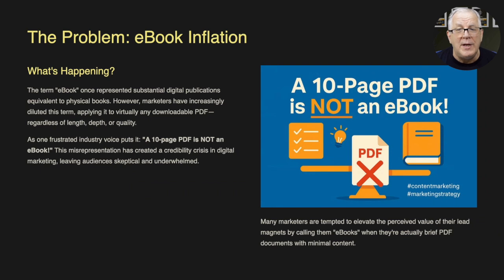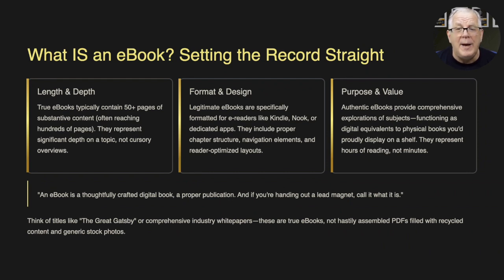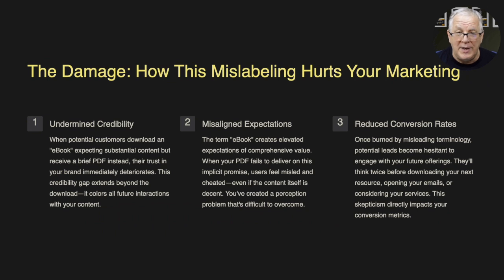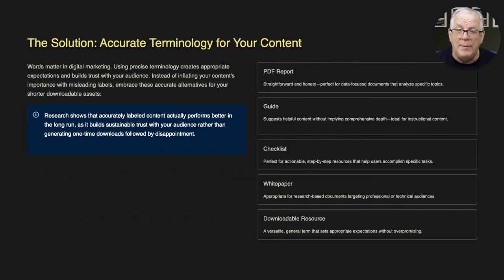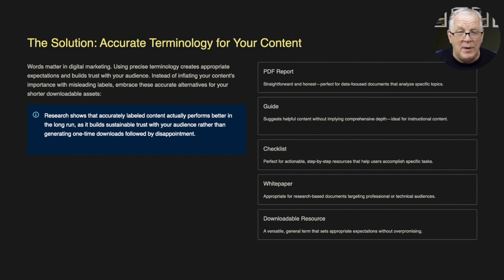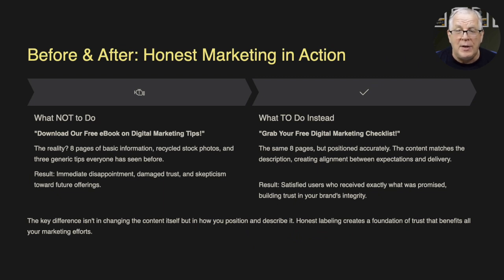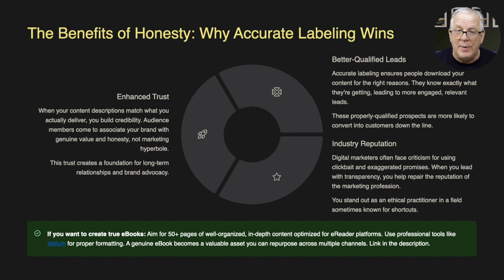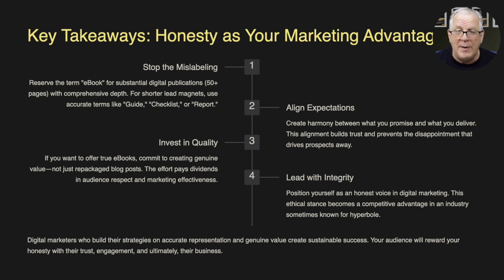The eBook Deception: Why Your PDF Marketing Is Backfiring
If you've ever called a short PDF an "eBook," this video will make you uncomfortable – and that's exactly the point. The widespread mislabeling of brief PDFs as "eBooks" is destroying trust, damaging credibility, and hurting conversion rates across the entire digital marketing industry.

In this no-holds-barred presentation, I expose the "eBook deception" that's plaguing digital marketing and show you exactly how to fix it. This isn't just about semantics – it's about building genuine trust with your audience.

What You'll Discover:
✅ Why calling a 10-page PDF an "eBook" instantly destroys credibility
✅ The 3 defining characteristics of a REAL eBook (50+ pages, proper formatting, comprehensive depth)
✅ How mislabeling creates misaligned expectations and reduces conversion rates
✅ Accurate terminology for your lead magnets (Guide, Checklist, Report, Whitepaper)
✅ Before/after examples of honest vs. deceptive marketing
✅ Why accurate labeling actually generates better-qualified leads
✅ How to position yourself as an ethical marketer in a field known for hyperbole

The Uncomfortable Truth:
A true eBook is equivalent to a physical book you'd display on a shelf – comprehensive, well-formatted, and substantial. Most "free eBooks" are actually brief PDFs that create disappointment and erode trust.

Key Insights:
• Real eBooks contain 50+ pages of substantive content
• Mislabeling creates credibility gaps that affect all future interactions
• Accurately labeled content performs better long-term
• Honest marketing becomes a competitive advantage
• Quality over clickbait builds sustainable business relationships

Time Stamps:
0:00 - Introduction: The Uncomfortable Truth
1:08 - The Problem: eBook Inflation Epidemic
2:56 - What IS an eBook? Setting Standards
5:02 - The Damage: How Mislabeling Hurts Your Marketing
7:06 - The Solution: Accurate Terminology Guide
9:10 - Before & After: Honest Marketing Examples
11:01 - Benefits of Honesty in Digital Marketing
13:06 - Key Takeaways: Your Action Plan

Perfect for: Digital marketers, content creators, business owners, marketing agencies, and anyone creating lead magnets or downloadable content.

Bottom Line: Stop participating in the deception. Your audience deserves honesty, and your business deserves the trust that comes from accurate representation. This video shows you how to stand out by simply telling the truth.

Ready to build a more honest and effective marketing strategy? Your credibility depends on it.